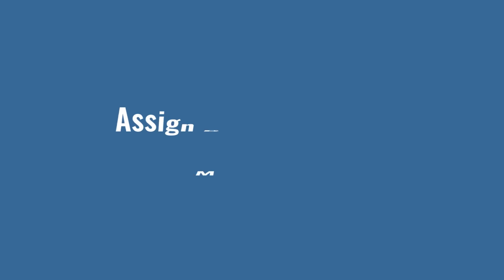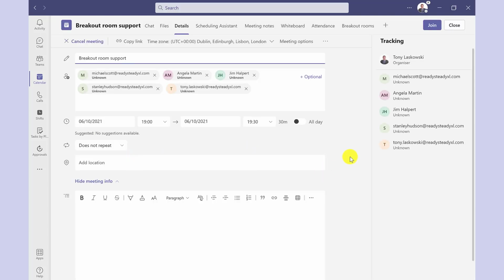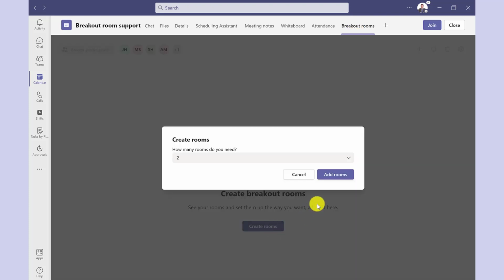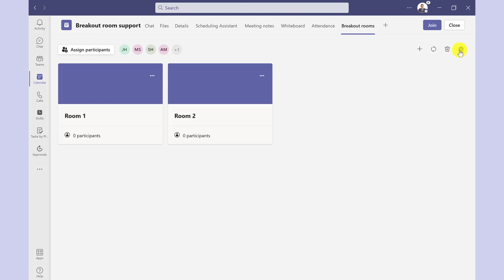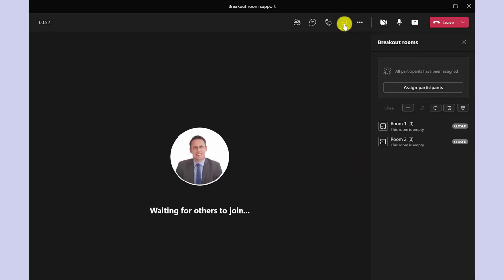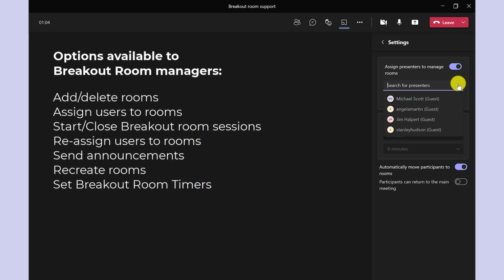Assign Breakout Room Managers in Microsoft Teams | NEW FEATURE 🚀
Learn how to assign Breakout Room Managers in Microsoft Teams. Previously only the meeting organiser could set up and manage the Break out Rooms, soon with this new feature, you will be able to Assign Presenter support to help you manage the rooms. Breakout room managers will be able to Add/Delete Breakout Rooms, Assign/Remove Participants, Start/Stop the Breakout Rooms and Set Timers for the rooms. In this video, I will show you how to use Breakout rooms in MS Teams to be able to assign an assistant to help you will the rooms.